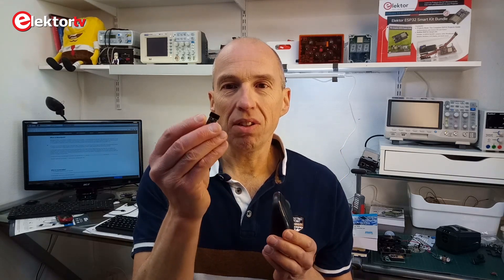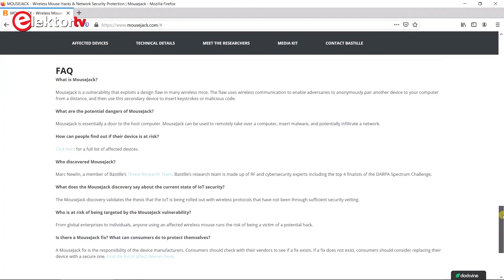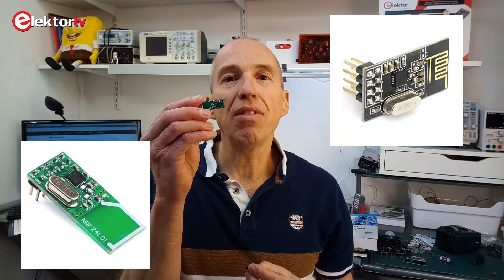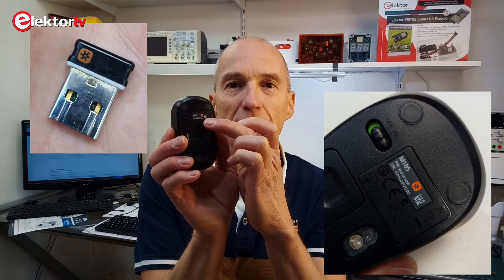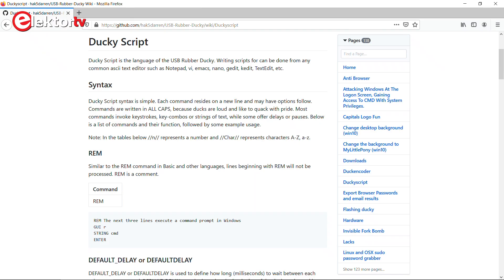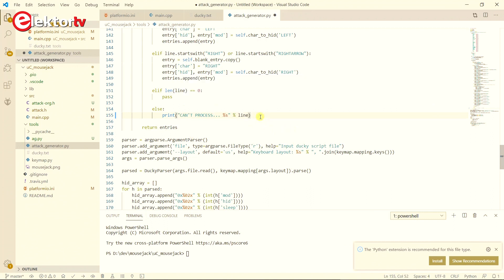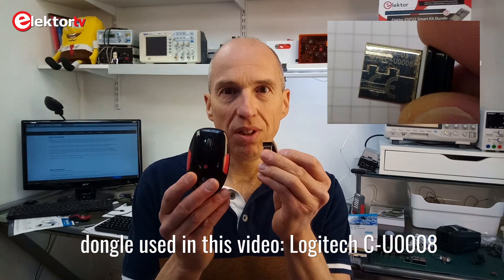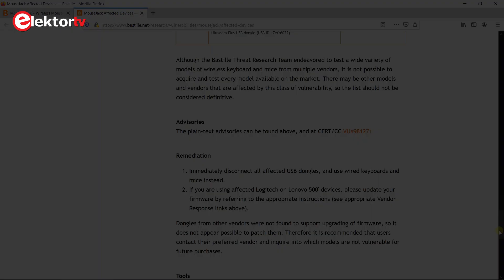How to Mousejack a Computer and Take Control of it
Wireless mouses, especially the older ones, can turn well-protected computers into vulnerable systems. Cheap and readily available tools like Arduino boards and nRF24 modules together with open-source software allow hackers to inject key strokes and take control of the computer. This video shows how easy it is to set up such an attack or mousejack.

The lesson to be learned from this video is that you should upgrade the firmware of your wireless mouse and keyboard regularly in order to be protected against mousejacking and similar types of attack.